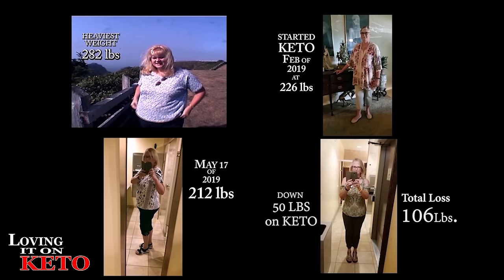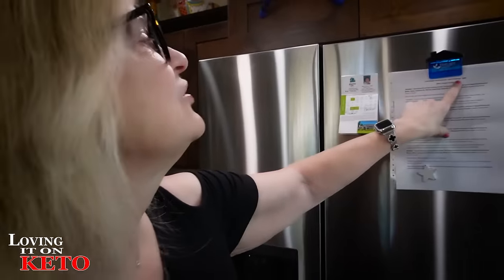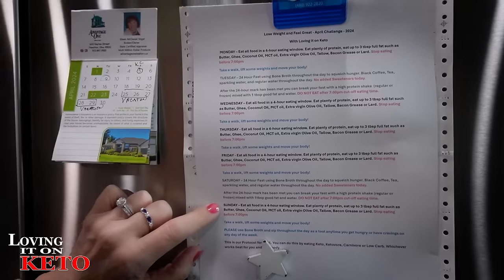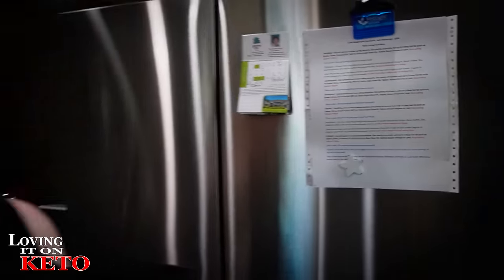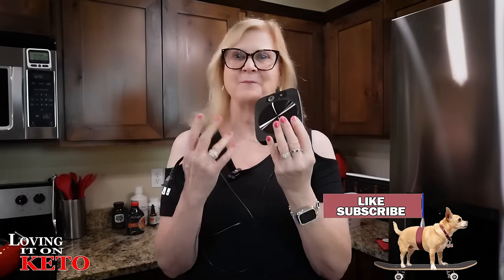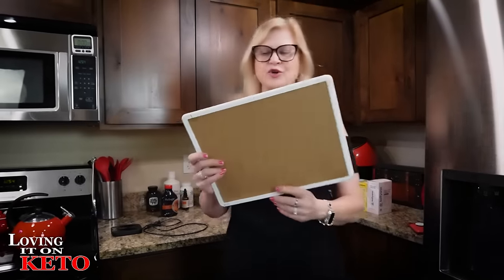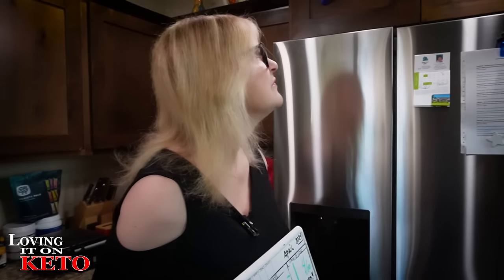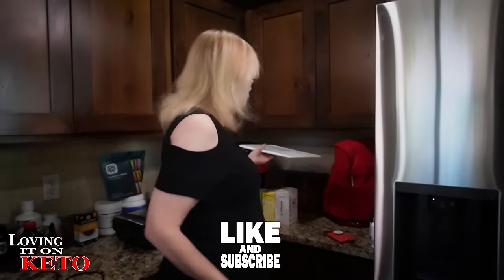LETS TALK BONE BROTH AND EAT WAFFLES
1459 -- LETS TALK BONE BROTH AND EAT WAFFLES

CREATOR OF THE PSMF DIET (PROTEIN-SPARING MODIFIED FAST)
DR GEORGE BLACKBURN in the early 1970s if interested just put his name into Google
KRACKD SNACKS
PLUCK SEASONINGS
0:00 intro

Pup Show- Orthopedic Cuddler Bed
OUR CODE IS  = LovingItOnKeto
Use Code " Lovingitonketo
2024 HACK YOUR HEALTH expo in Austin Texas 2024
PLUCK SEASONINGS
GREMBERRY FARMS
LINK TO: the AirTags for your Pet, Car, Wallet, Purse, etc.
(scroll all the way down to the bottom of the page I put it under "Sallys Stuff"
LOVING IT ON KETO AMAZON STORE
SMALL 32 oz VITAMIX PITCHER (I've also listed the mixer if you would like to get one)
PLUS THE TAMPER that goes with it. (Located in the Newest Item Section )
Wendy and Harry Tchinski
24 W Camelback Rd,